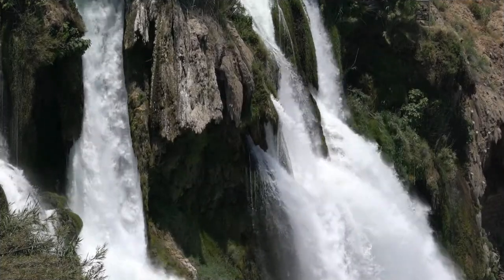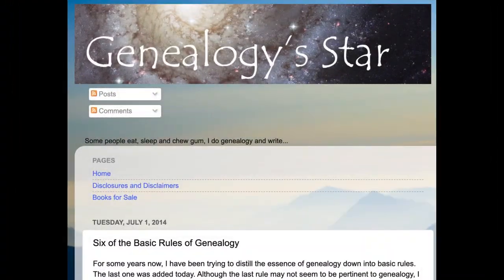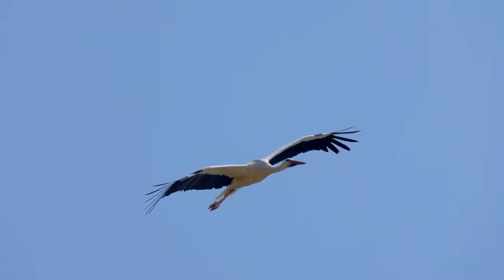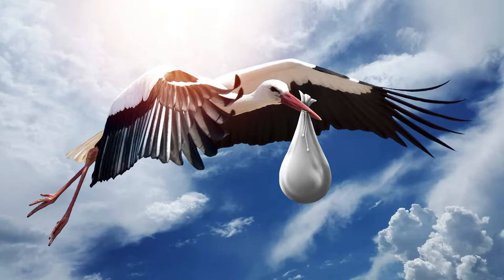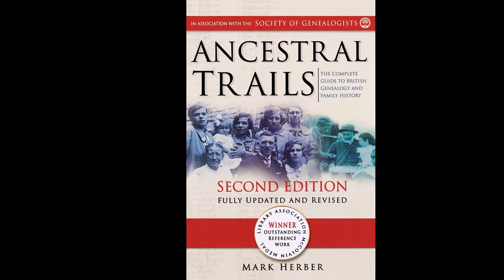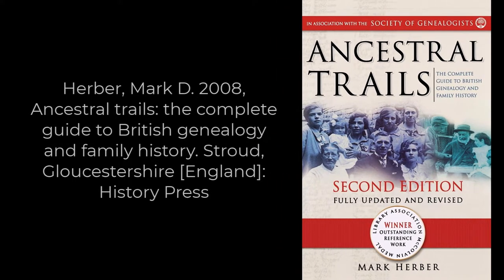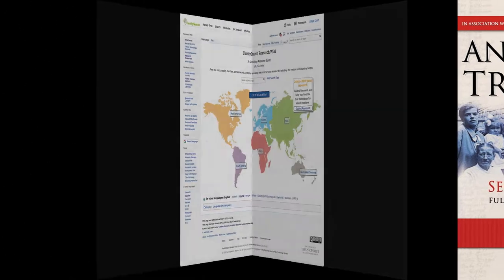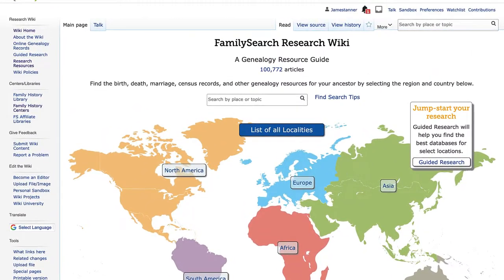The Fourth Rule of Genealogy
Rule Number Four is “There are always more records.”
This is one rule that you could argue about for hours. Many genealogists claim that they have reached a “brick wall” and that there are no more records for their ancestor. But what this really means is that the genealogist hasn’t found the ancestor in the records that have been searched so far.